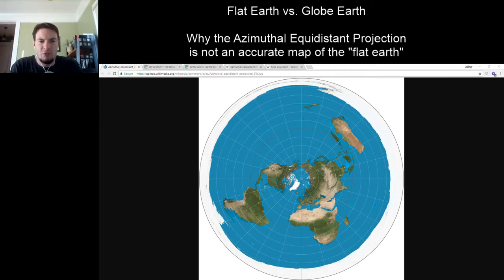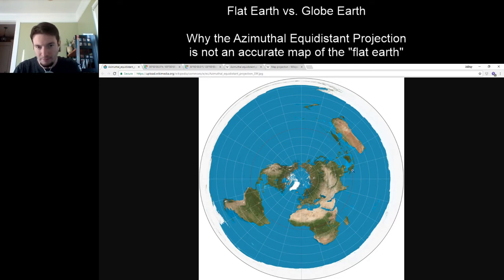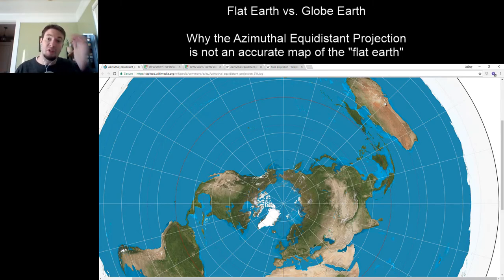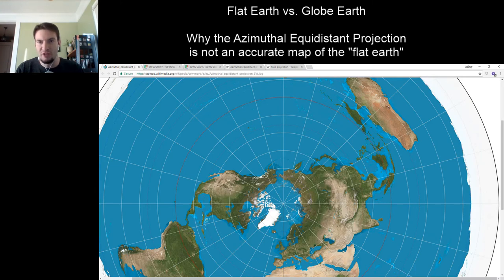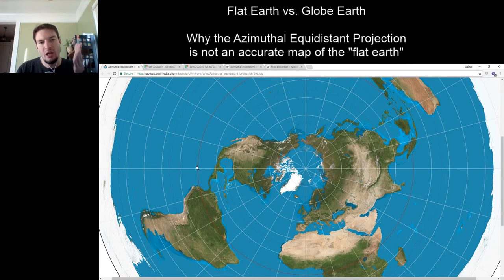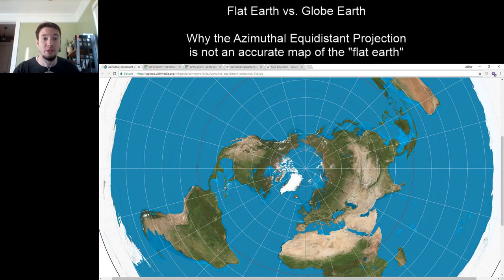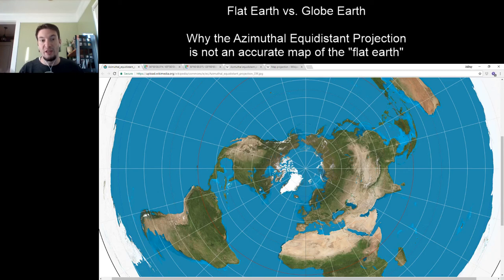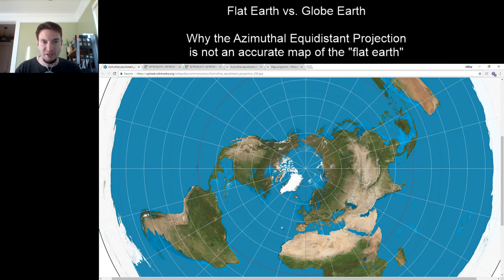Flat Earth vs. Globe Earth - Azimuthal Equidistant projection is not an accurate map of the earth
NOTE: @2:05 I inexplicably say "90 degrees, 75 degrees, 105 degrees" when I meant to say "90, 105, 120".

NOTE: @5:25 I say the distance is "196 miles" instead of "896 miles".

The Azimuthal Equidistant projection/map does not accurately depict the world. It distorts size and shape more and more as you get away from the center.

Problem #1) Traversing 15 degrees of longitude at a fixed latitude north of the equator would result in a shorter distance, on the AE map, than traversing 15 degrees of longitude at that same latitude south of the equator. But repeatable, verifiable experimentation will show that those two distances are virtually identical.

Problem #2) If you face due east (90 degrees, with the aid of a compass), and put the compass in your pocket, and then begin to walk in a perfectly straight line along your original heading, and then take the compass out and look at it again, you will not be facing due east (90 degrees), unless you have been walking along the equator. In the northern hemisphere, you'll find you've started heading east-south-east; in the southern hemisphere, you've tended east-north-east. Only on the equator will your original 90 degree heading be retained. But on the AE map, the equator continually curves to the left (as you go east), so if the AE map is an accurate portrayal of the world, you'd have to keep turning slightly to your left to stay due east.